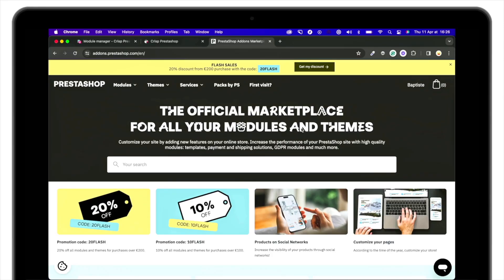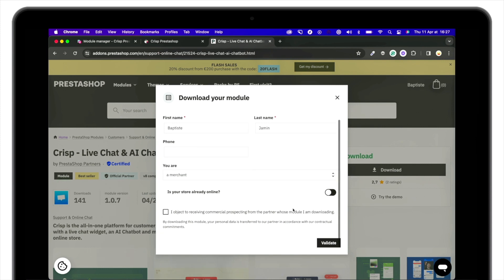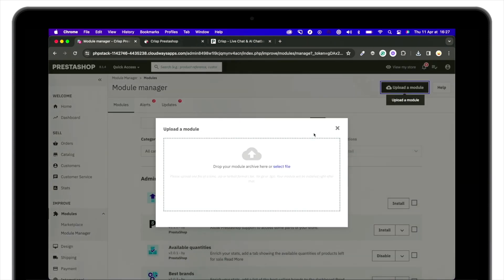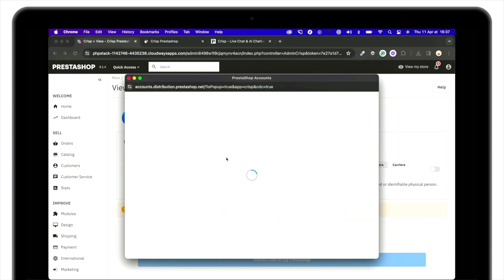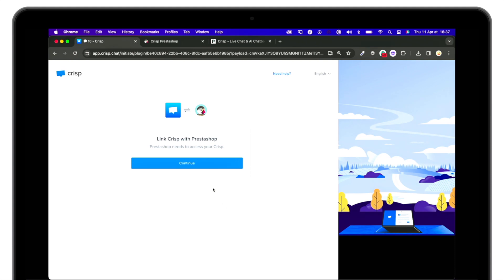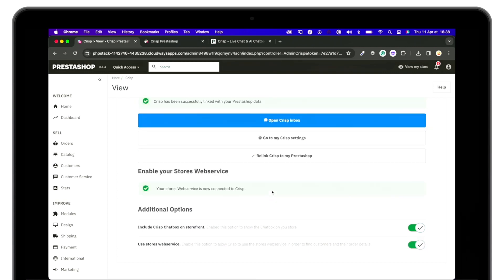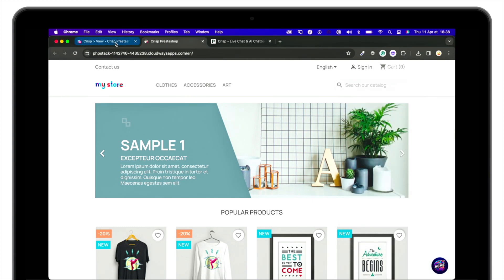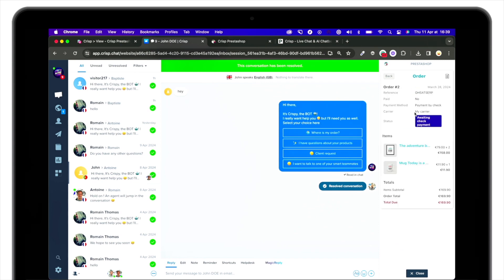How to connect Crisp with Prestashop?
Want to connect Crisp and Prestashop to improve your customer service and build powerful bots that increase sales?

Discover how you can install Crisp for Prestashop addon in less than 1 minute with no coding skills.

This is a video tutorial to install a chat system on a Prestashop website. Offering a chat or an AI Chatbot system on your e-commerce website will make your customer experience even more powerful.

Crisp a messaging platform that lets companies enhance customer journey through many features: HelpDesk, Live Chat, Drip campaigns, AI Chatbots and so much more.

Category: Integrations